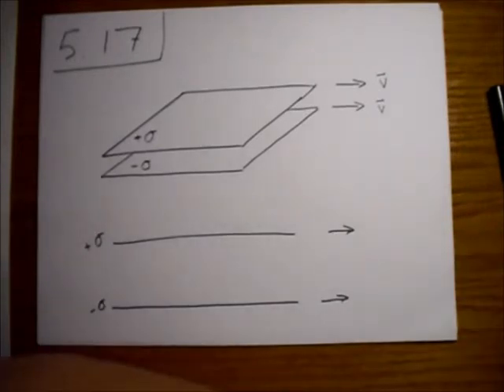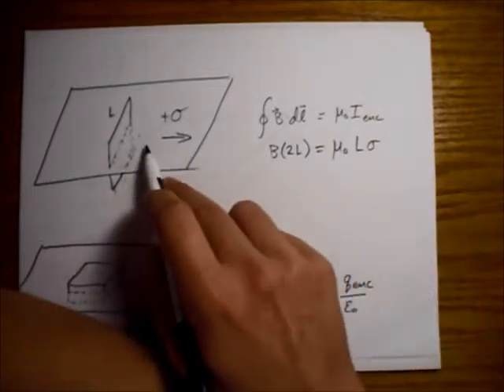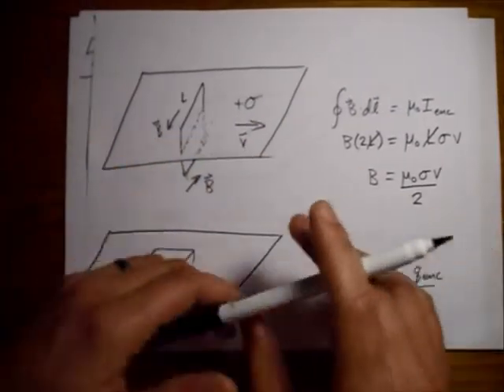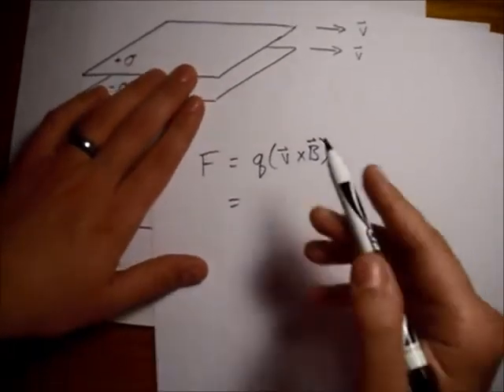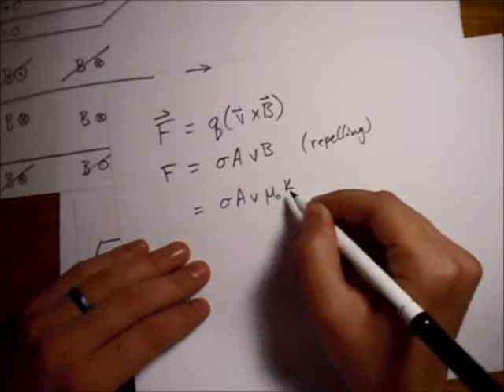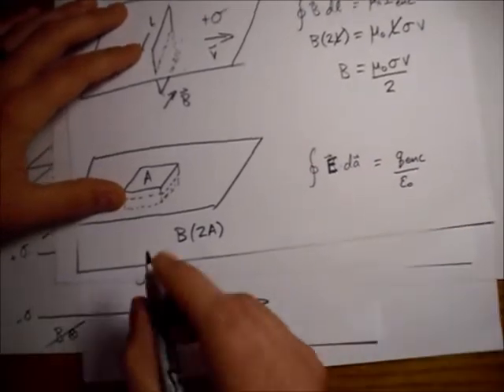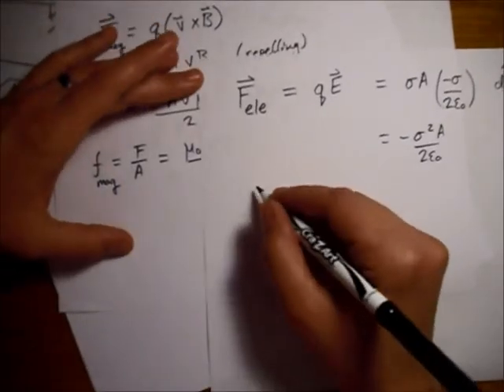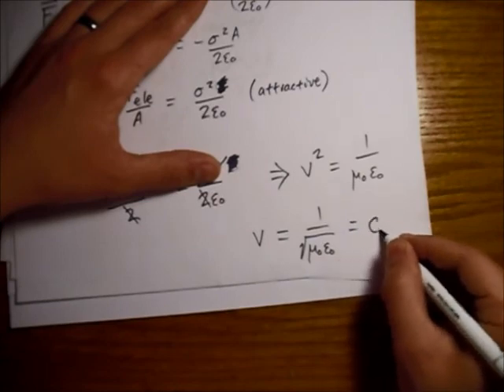Griffiths Electrodynamics Problem 5.17: Force Between Moving Charged Plates